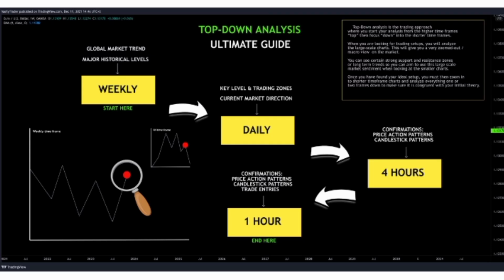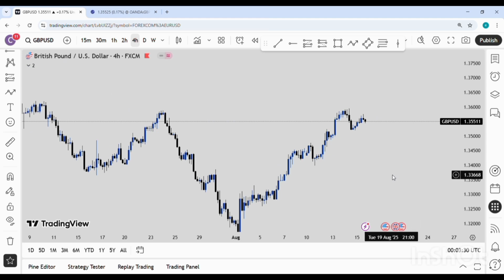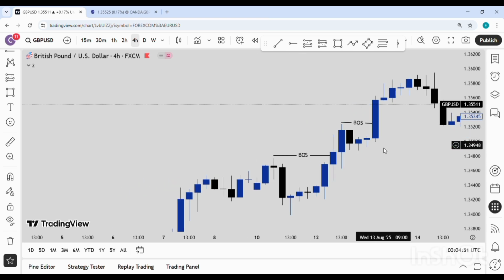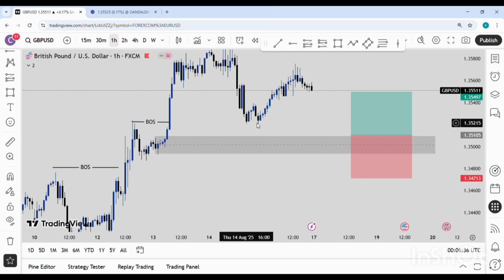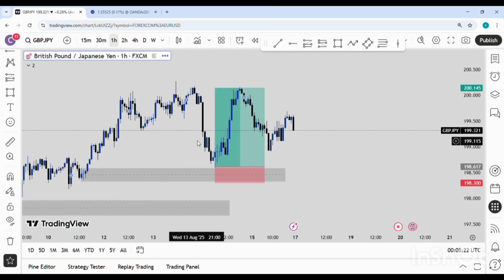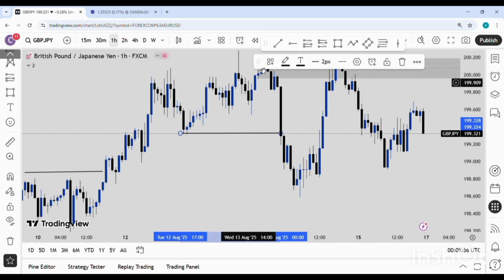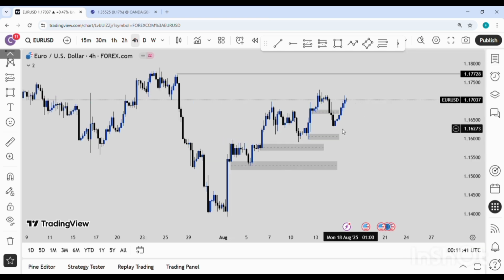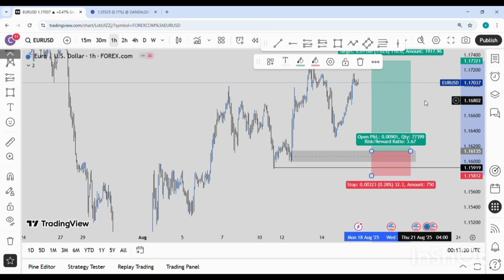How To Do Your Top Down Analysis The Smart Money Way.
Most traders get lost because they jump into trades without understanding the bigger picture. That’s why top down analysis is the key to trading like Smart Money.

In this video, I’ll show you step by step how to simplify the best top down trading strategy so you can always trade with the higher timeframe bias on your side.

You’ll learn:

✅ How to start your analysis from the higher timeframe

✅ The correct way to mark structure, order flow, and liquidity

✅ How to align multiple timeframes for precise entries

✅ A simple Smart Money framework to trade with confidence

Trading without a top down view is like driving blind. Once you apply this method, you’ll know exactly where the market is headed — and why Smart Money trades the way they do.